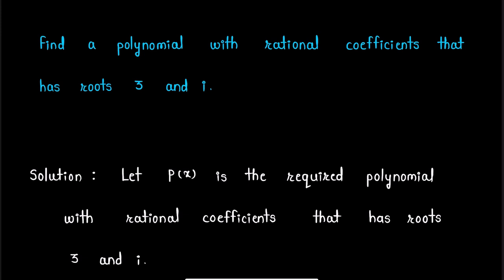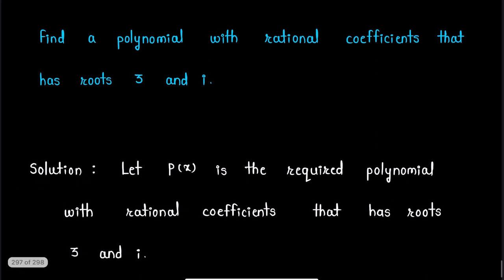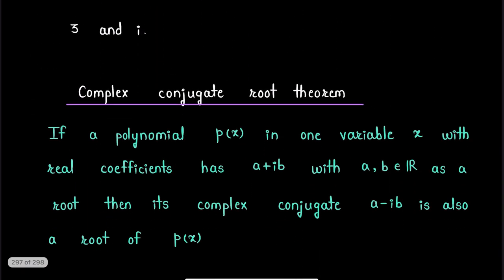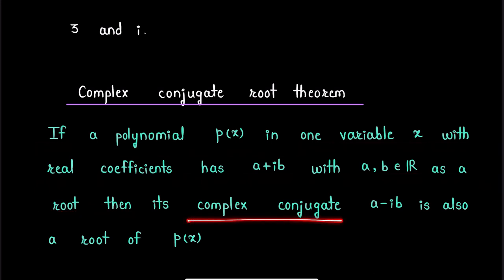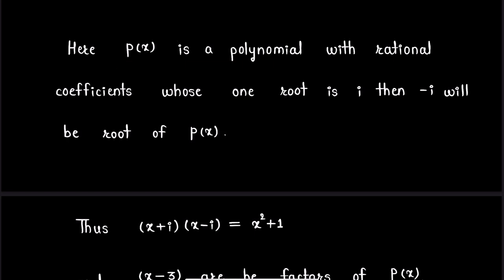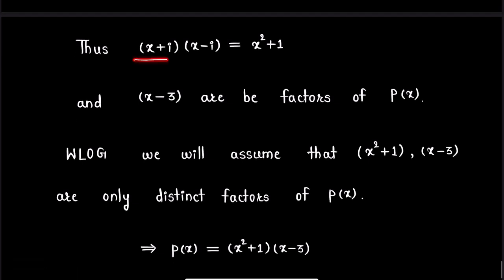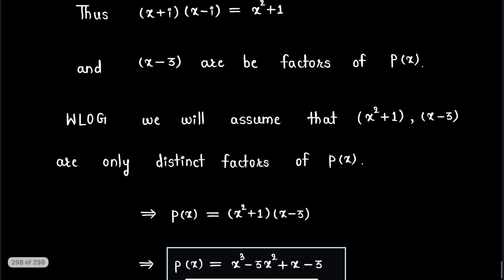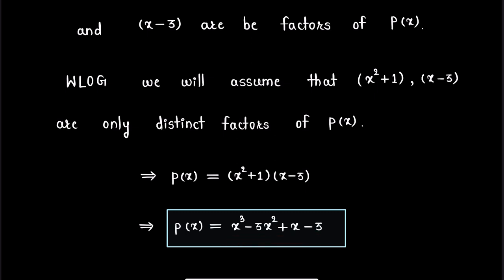Determination of rational polynomial with complex root.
Hello friends !
Here is another video in which we are going a solve a question related to properties of real polynomials.